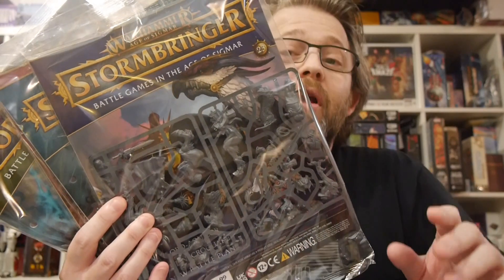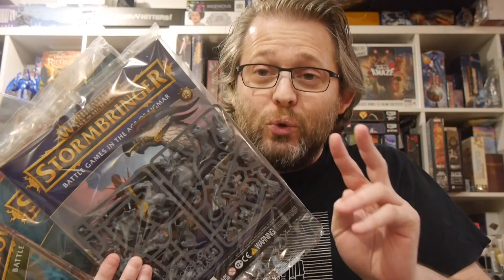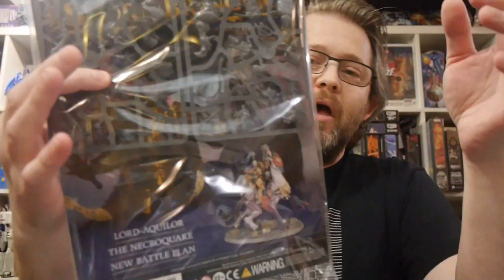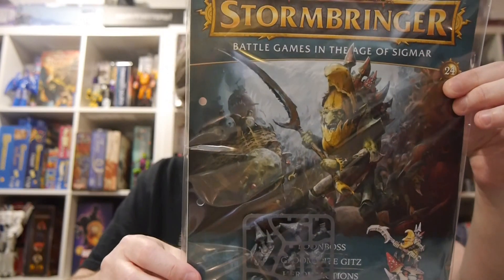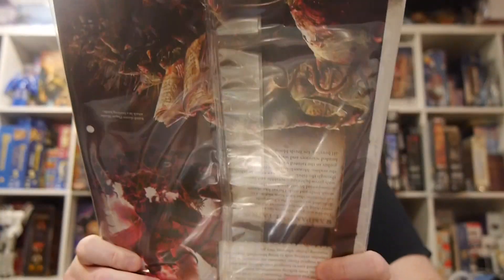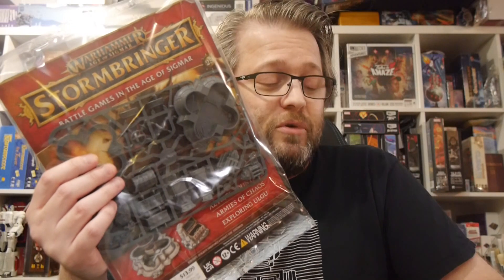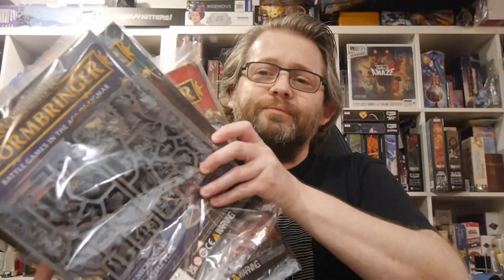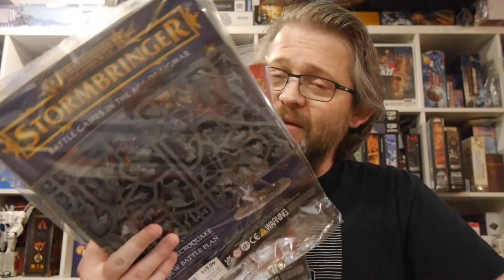Warhammer: Age of Sigmar Stormbringer box 7 is here and we quickly show off each issue!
Warhammer: Age of Sigmar Stormbringer is now available in the US. Then the second box arrived not long after! Now, we have our second box featuring issues 23 to 26 and a some brushes!

Next steps:
1) We'll open up and show off each issue
2) Put everything together and paint!

Yes, unlike what we did with 40K Imperium, we'll dive into Age of Sigmar, step by step, and learn to play the game through the magazine!